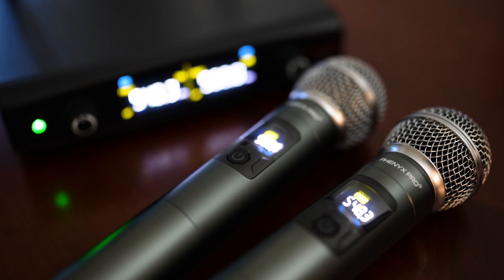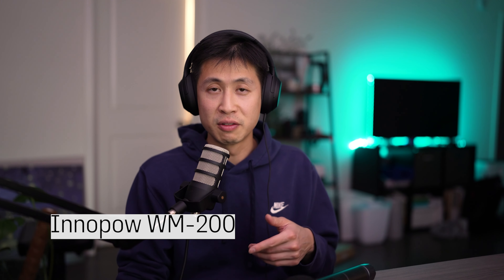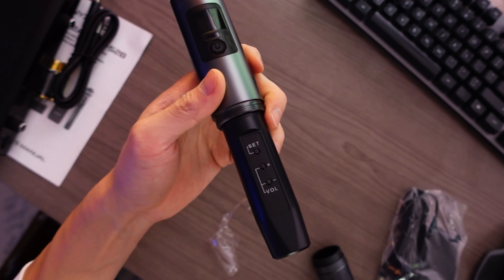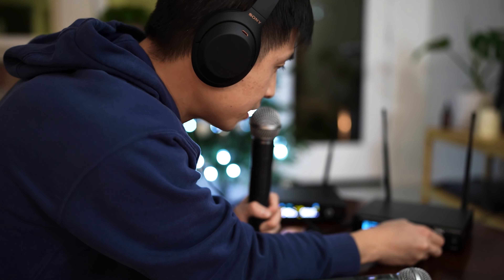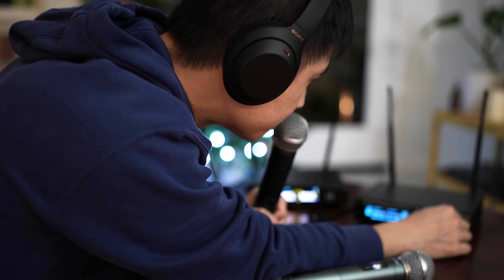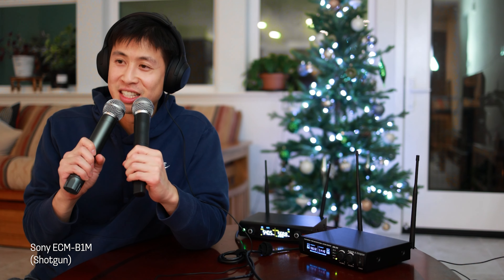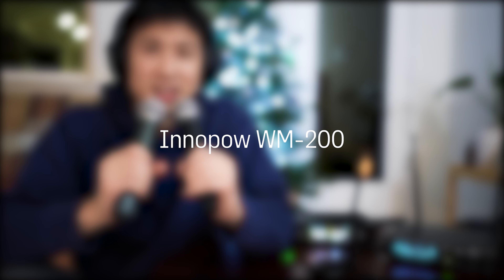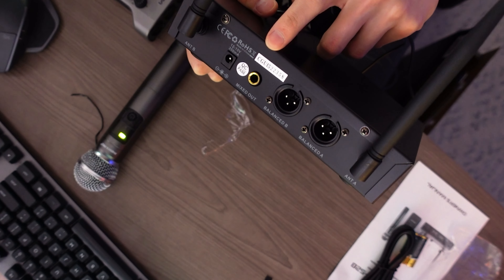Wireless Microphone Features You Didn't Know You Needed! Phenyx PTU-52 Review (WM200 compared)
Welcome Back, I'm Andrew, and today I'm going to be reviewing the Phenyx PTU-52.

These are UFH Microphones. The Ultra High Frequencies give us the ability to change frequency and works well in areas with high potential interference. We can change frequencies to avoid any said interference.

We have, in the box, 2 microphones, 1 receiver, and a charging cable.

On the front, you have your volume dial, the channel you're on, and your audio level. This audio level is one of those nice touches that the Innopow WM200 doesn't have. On the back, you have 2 XLR ports, one for each mic, and a 1/4" mixed out if you wanted to output the sound directly to a speaker.

The setup is very intuitive and easy, the audio sounds great, but I'll let you determine that for yourself later.

Now that we got that out of the way, let's get to the fun stuff.

We'll go between the Rode Podmic and these PTU-52s and we'll even listen to a similar UFH Mic, the WM 200s.

Let's talk about features that I was most impressed with on the Phenyx PTU-52. They're small little details, but they can go a long way.

First up, is the battery indicator. I've used a few different battery-powered microphones and none of them had a battery indicator. It is especially troublesome because you don't know how much charge you have left on the mic, so do you change it or do you have enough for the show? Change it anyway to avoid anxiety? because you definitely don't want it to die when you're in the middle of speaking.

Mute Button, while other microphones you have to turn on and off, these have a mute button. Press once for mute, press again to unmute. This way, you can mute the microphone before the interview so you don't pick up any unwanted audio.

Volume Button, if you're on stage and the Audio Engineer is too busy to turn up or down your mics, you can do it yourself with these volume buttons.

You might give up a little sound quality, but you get all of those handy features I mentioned earlier.

Somethings I noticed. I'm using an audio interface, the Podtrack P4, XLR input/output sounds better. But we have 1/4" to 1/8".

With just the Receiver and Speakers we don't get as full of a sound.

I'd recommend using an audio interface to help you get the most out of the microphone, but if you don't have one or need one it, it works just as well.

How it rejects the Plosives, Peter Piper Pitched a Podcast. You can get a windscreen for it to help block out any unnecessary noise.

These PTU-52s would be good for Live Music Venues and operations where sound quality and interference-free is key. They would be good for Live Events, Churches, Podcasting, and my personal favorite, Karaoke.

They come with a nice carrying case, so it's very easy to bring around, they're easy and fun to use.